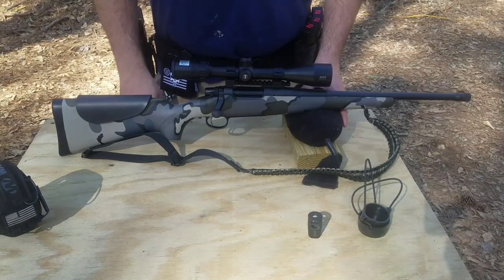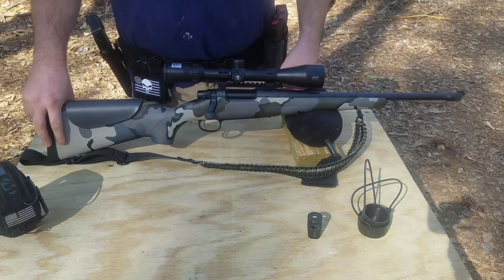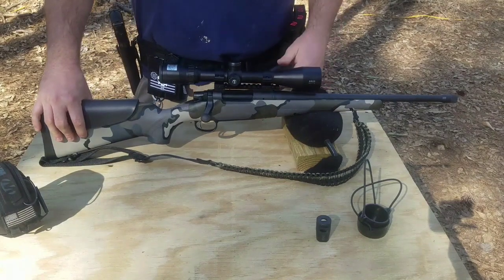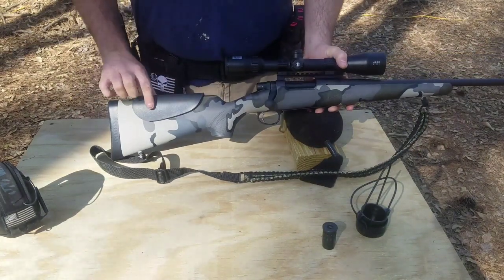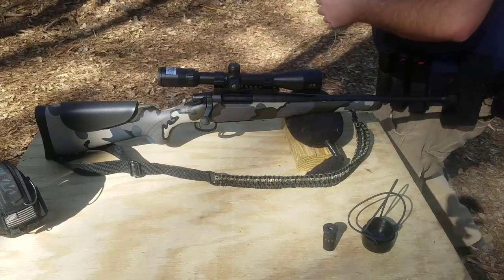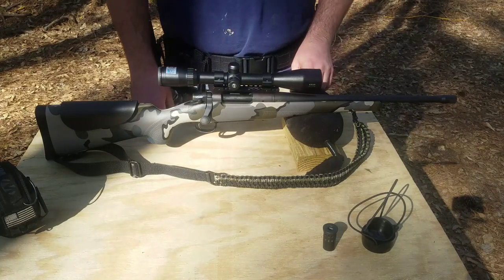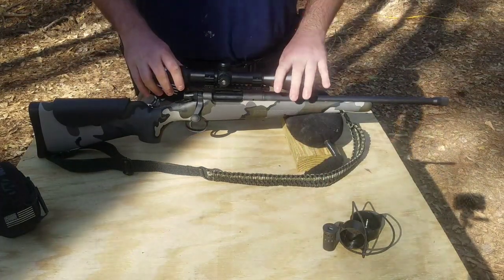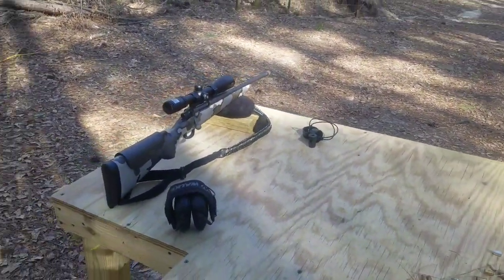Remington Model 7 threaded kuiu vias camo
Going over my Remington Model 7 threaded Kuiu Vias. You don't see this particular model 7 very often and I think it's very unique and makes for a very handy rifile that has lots of different uses.

Follow n8sguntalk on Instagram